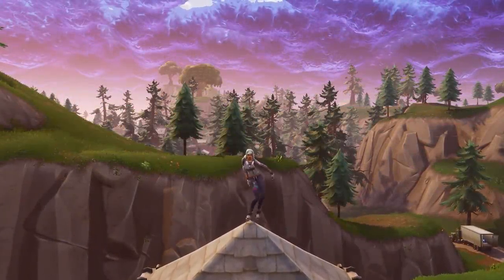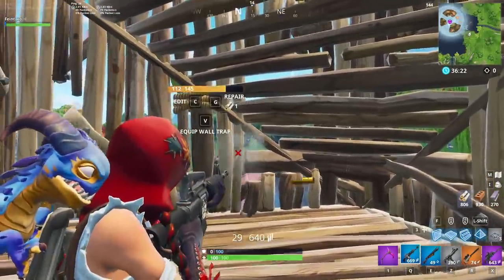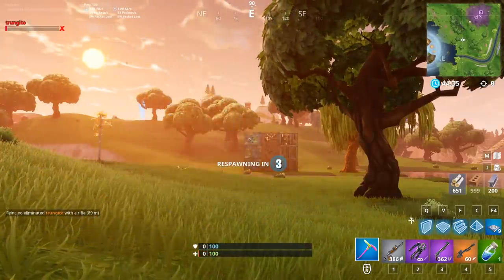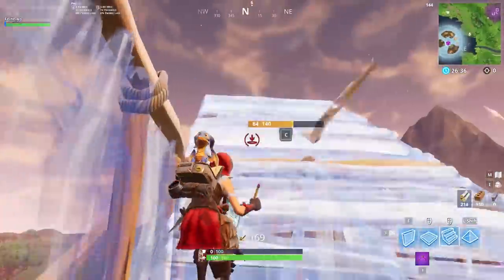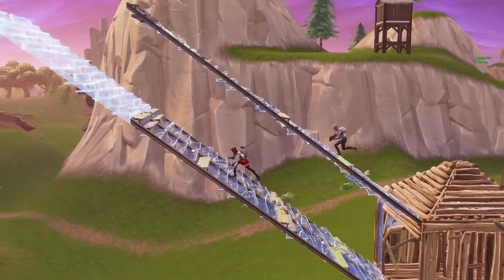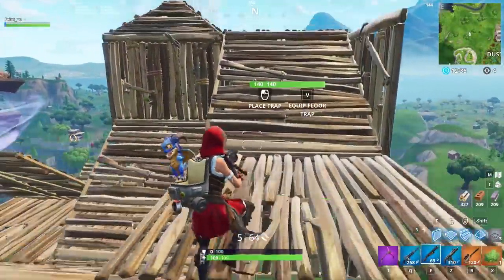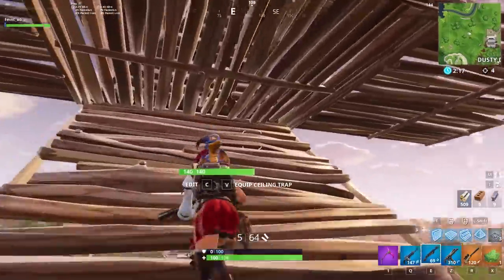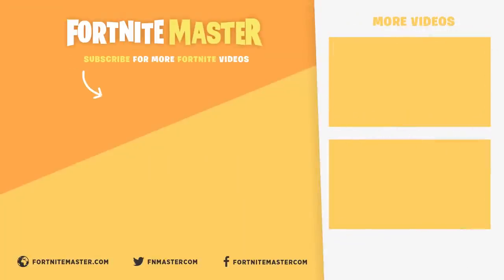5 More Advanced Building Strategies (Fortnite Battle Royale)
This week's video guide covers five more advanced building strategies to help you beat skilled players. Keep in mind that these strategies are situational and can be difficult to execute consistently, but mastering them will help you outplay other skilled players.

#1 - 0:29
#2 - 1:44
#3 - 3:49
#4 - 5:14
#5 - 6:19